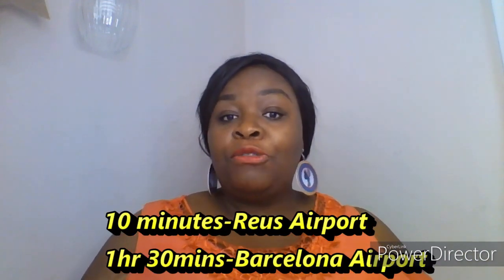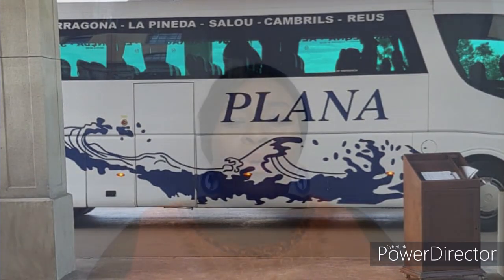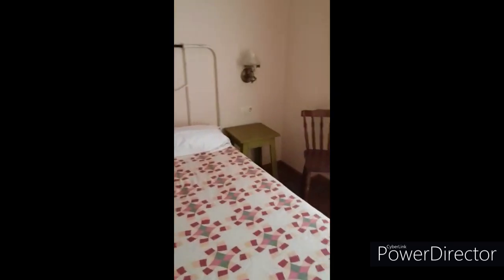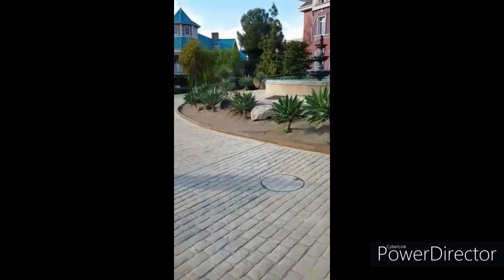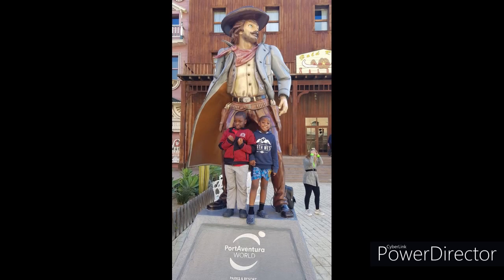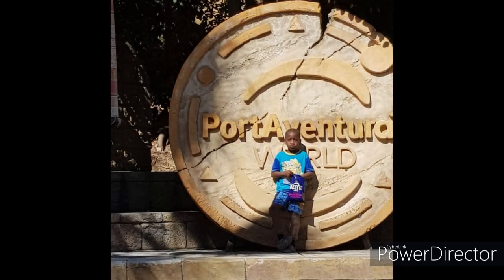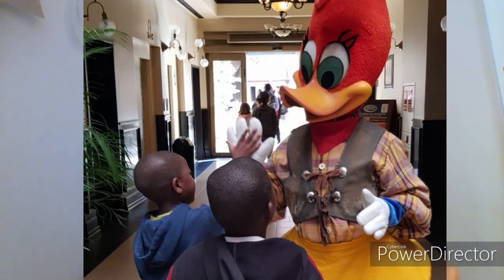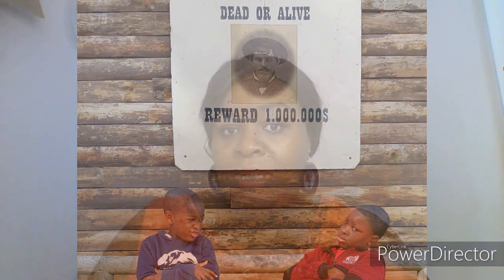GOLD RIVER HOTEL AT PORT AVENTURA.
Today's hotel review is of another hotel linked to the Port Aventura Hotel Theme park and that is Hotel Gold River.
If you want to feel like a proper cowboy at the Gold River hotel, as the whole place is designed to look like a frontier town from the American Wild West. It’s laid out like a Wild West town, with a Main Street running through the middle, a station with an abandoned steam train, and a city hall filled with restaurants and rooms. Every Gold River guest gets free entry to the Port Aventura theme park, which is right next door. Millions of people visit the park each year for its sky-high roller-coasters, rides, and shows. Its a fantastic family hotel.